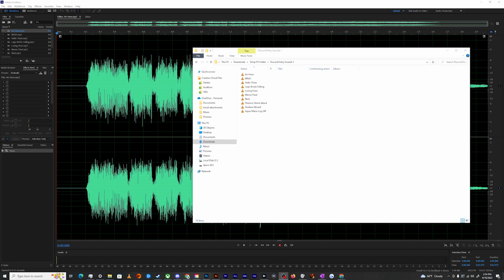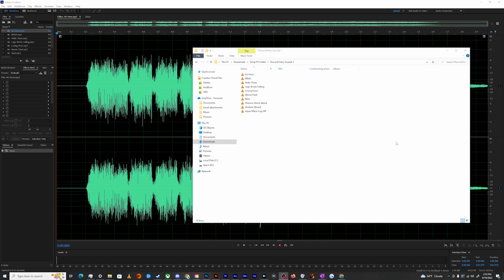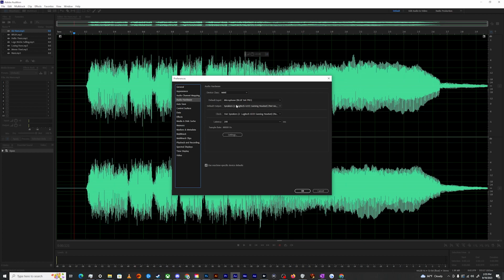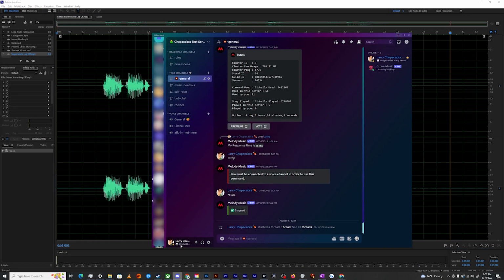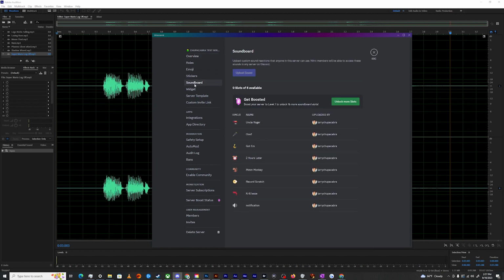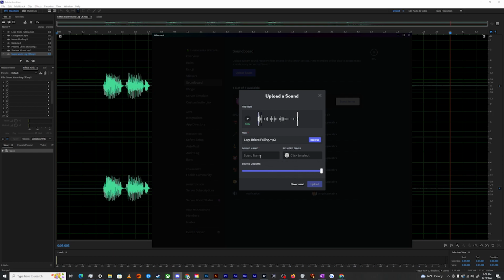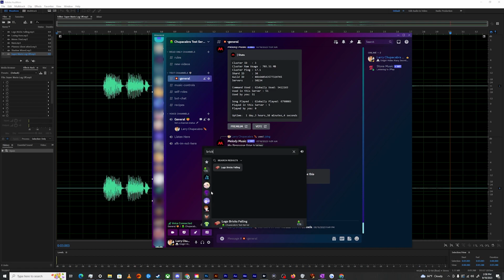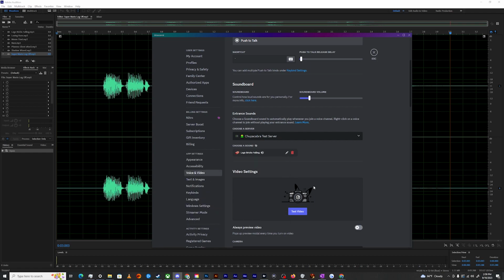10 Free Discord Entrance Sound Effects - Pack 1 - Hello There, Shadow Wizard, Nani, & More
Make full use of the new Discord Entrance Sound Effect feature with this pack of 10 free sound effects. Just upload them to a Discord server, set them as your entry music/sound effect with your soundboard.

This pack includes an Airhorn, BRUH, Hello There, Lego Bricks Falling, Meme Final Music, Phasmophobia Ghost attack sounds, and more!